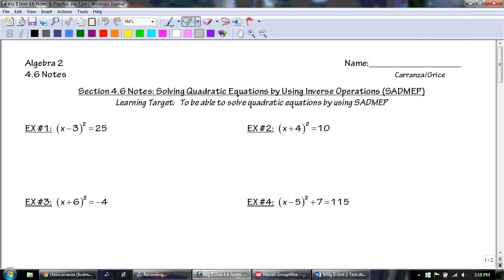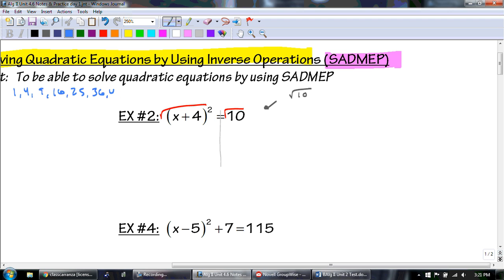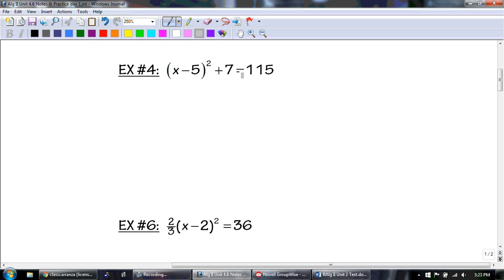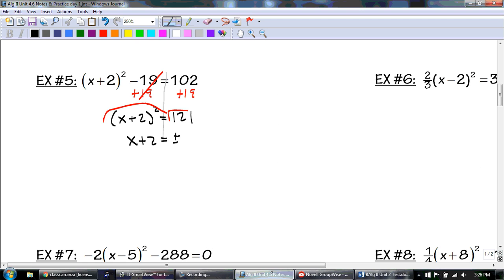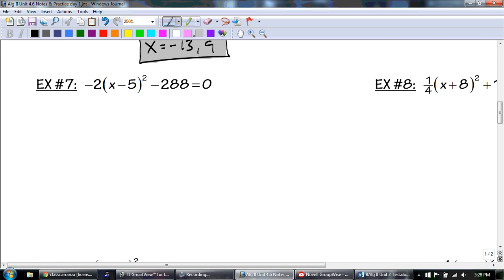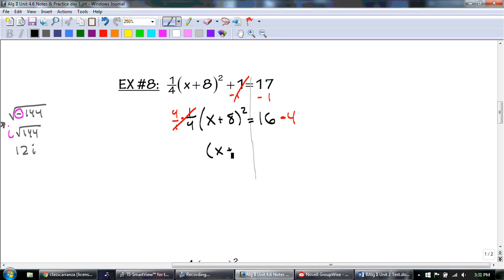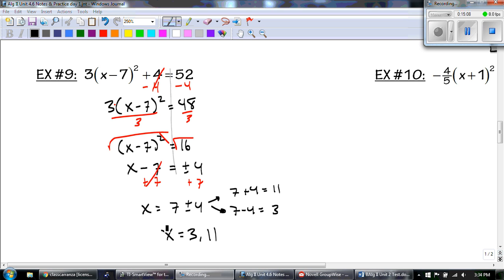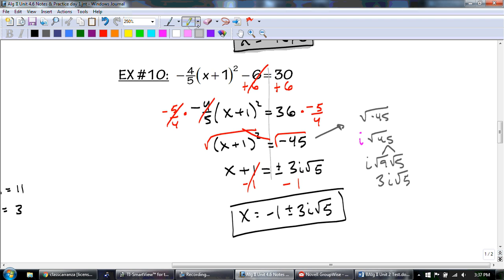AT Algebra II Unit 4.6 Notes day 1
Solving Quadratic Equations by Using Inverse Operations SADMEP